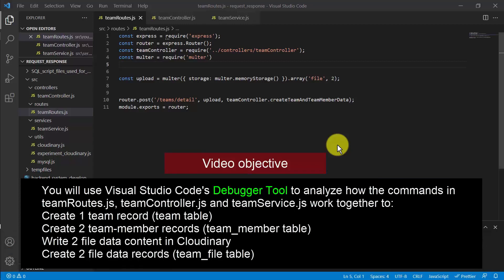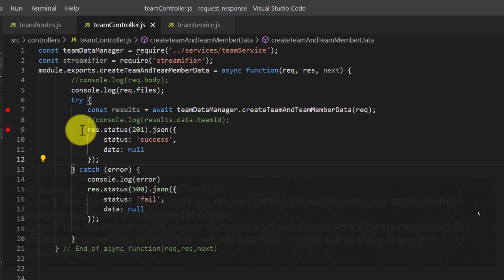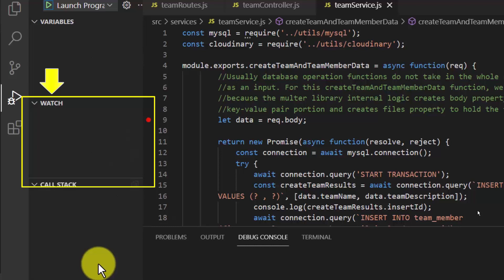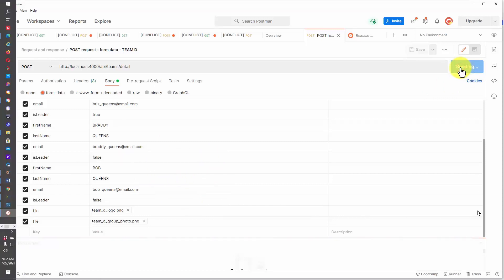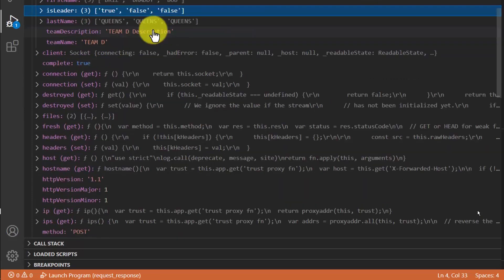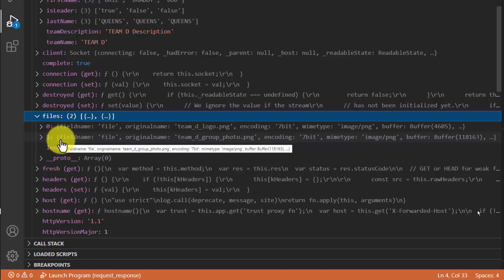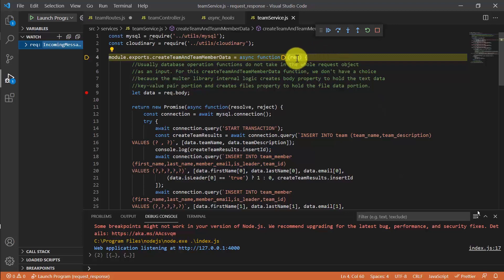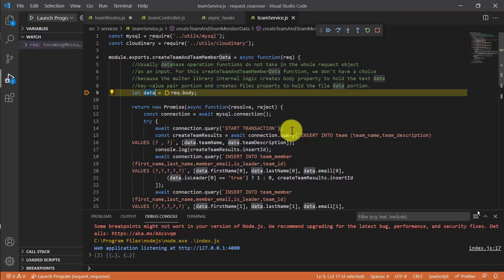Detailed code explanation on teamRoutes teamController teamService commands with VS Debug Tool